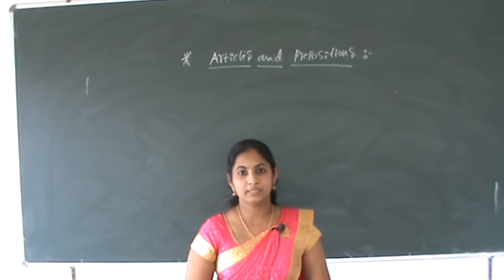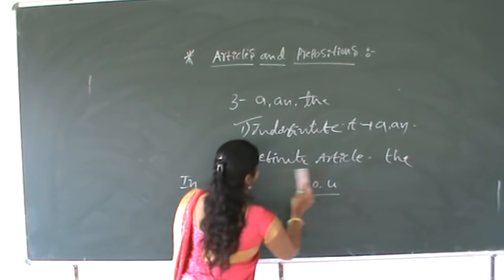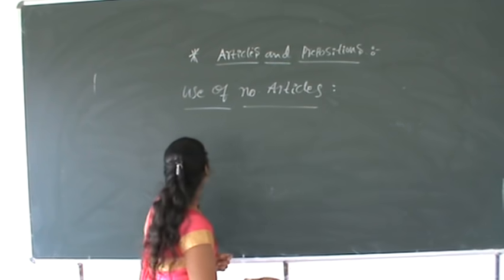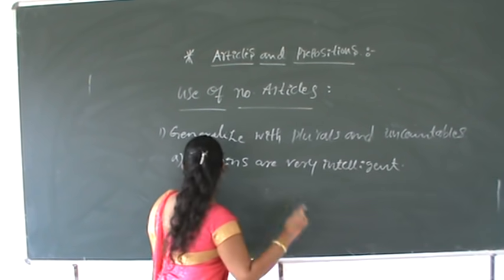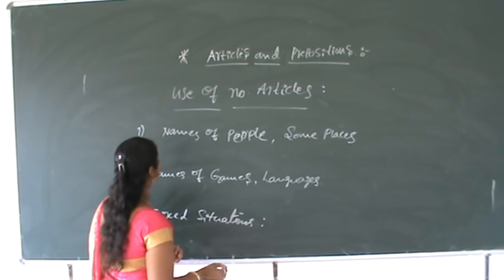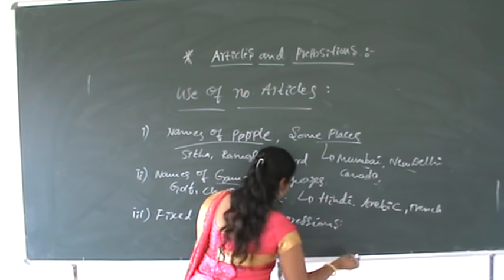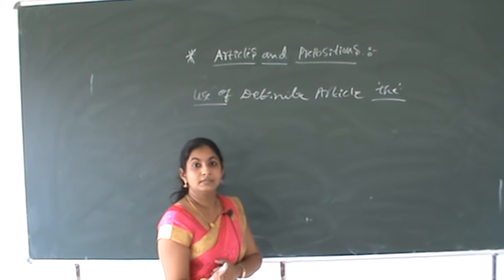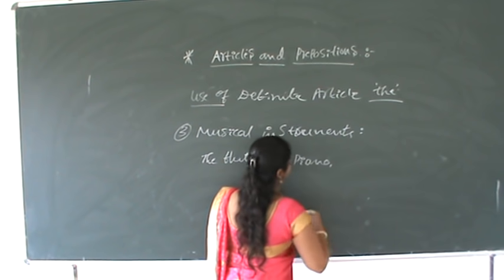ARTICLES AND PREPOSITIONS -1|| ENGLISH GRAMMAR || BY SWATI D.G